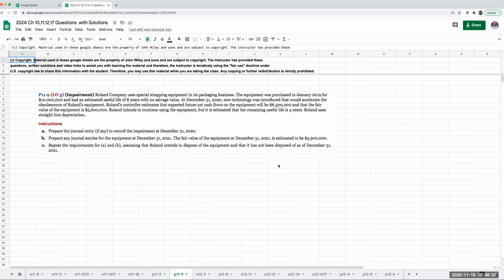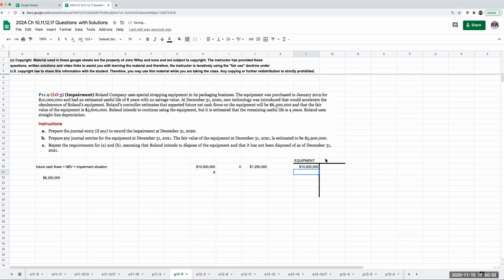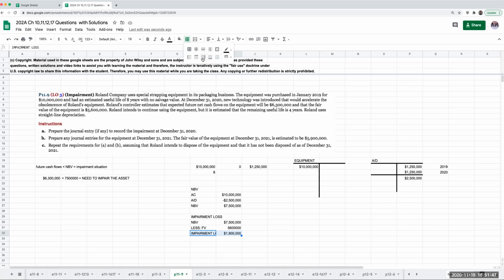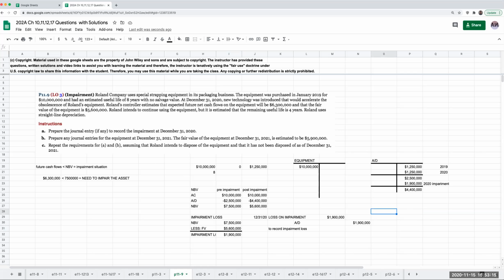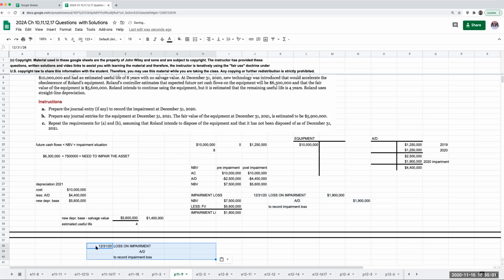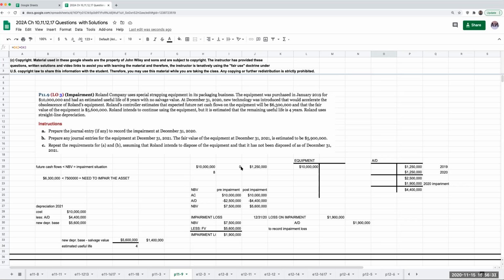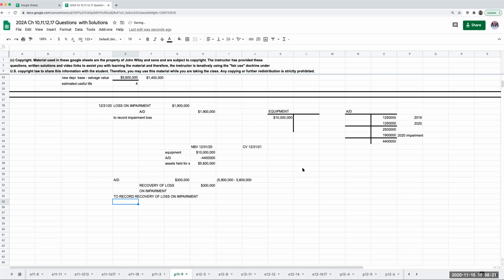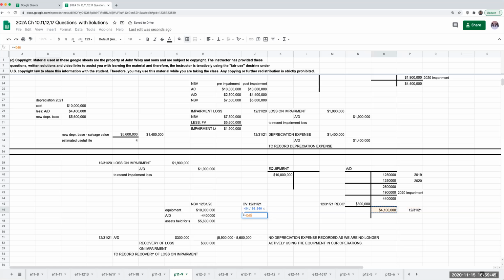Kieso, Weygandt, Warfield Intermediate Accounting 17th Edition Solution Walkthrough Problem 11-9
In this Intermediate Accounting solution walkthrough, we work through Problem 11-9, a comprehensive practice problem for Rolling Company covering asset impairment for packaging equipment, contrasting the treatment for an asset held for continued use versus the same asset held for sale. This video demonstrates calculating the net book value under straight-line depreciation, comparing it to expected future cash flows to confirm impairment, then calculating the loss on impairment by comparing net book value to fair value and recording the resulting journal entry. We then continue depreciating the equipment on its new reduced basis over the remaining useful life (confirming that fair value increases are ignored for assets still in use), before repeating the entire scenario assuming the equipment is instead classified as an asset held for sale — showing that while the initial impairment loss calculation stays the same, no further depreciation is recorded, and a later increase in fair value allows for a recovery of the impairment loss (limited to the original amount impaired). This is a valuable, detailed practice problem for students working through the property, plant, and equipment chapter in preparation for intermediate accounting exams or the CPA exam who want to master the critical distinction between impairment accounting for assets held for use versus assets held for sale.

0:00 Introduction to Problem 11-9
0:13 Reviewing the Question: Rolling Company's Equipment
0:39 Discussion: Comparing Future Cash Flows to Net Book Value
1:08 Calculating Annual Straight-Line Depreciation
1:34 Calculating Total Accumulated Depreciation to Date
2:05 Calculating the Equipment's Net Book Value
2:28 Discussion: Confirming the Asset Must Be Impaired
2:50 Discussion: Continuing to Use the Asset Going Forward
2:58 Calculating the Impairment Loss Amount
3:20 Recording the Loss on Impairment Entry
3:46 Discussion: Reviewing the New Accumulated Depreciation Balance
3:54 Discussion: Comparing Pre- and Post-Impairment Balances
4:22 Introducing the December 31 2021 Depreciation Entry
4:33 Discussion: Why We Don't Write Up the Asset's Value
5:08 Calculating the New Depreciable Base
5:40 Calculating the New Annual Depreciation Expense
6:04 Discussion: Introducing the Held-for-Sale Scenario
6:18 Discussion: Why the Impairment Loss Stays the Same
6:45 Discussion: Reclassifying the Asset as Held for Sale
7:09 Discussion: No Longer Property, Plant, and Equipment
7:27 Discussion: Recording the Same 2020 Impairment Entry
8:01 Discussion: Factoring In Disposal Costs If Applicable
8:10 Introducing the Fair Value Increase for Held-for-Sale Assets
8:40 Reviewing the Carrying Value Calculation
9:00 Discussion: Why Recovery Is Allowed When Held for Sale
9:20 Calculating the Impairment Recovery Amount
9:36 Recording the Recovery of Loss on Impairment Entry
9:52 Discussion: The Recovery Limit Rule
9:58 Discussion: Confirming No Depreciation Is Taken in 2021
10:18 Discussion: Recording Nothing for Depreciation
10:45 Discussion: Comparing Recovery vs. No Recovery Treatment
11:04 Discussion: Reviewing the Final Recovery Amount
11:15 Discussion: Calculating the New Carrying Value
11:30 Discussion: Confirming the Carrying Value Equals Fair Value
11:42 Closing Remarks & Thank You

asset disposals